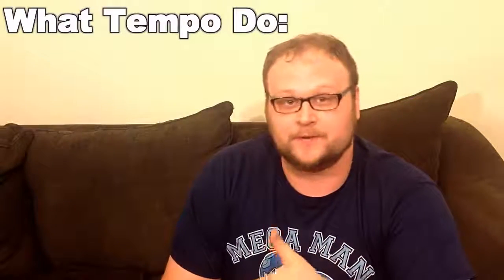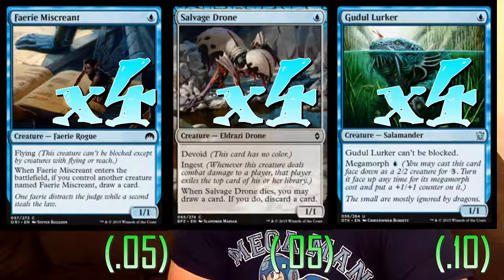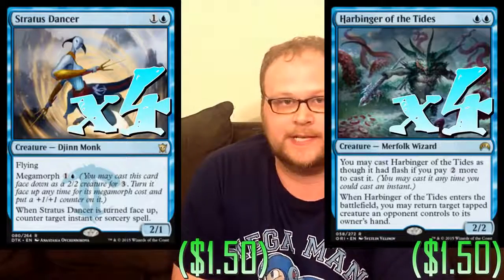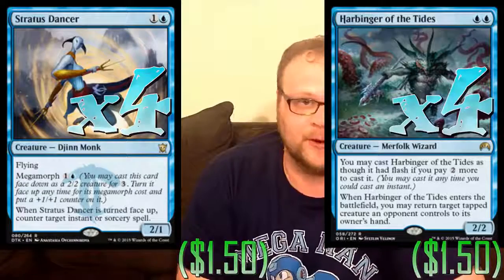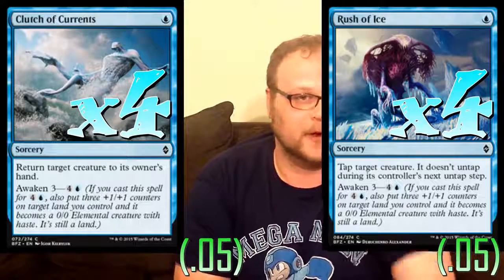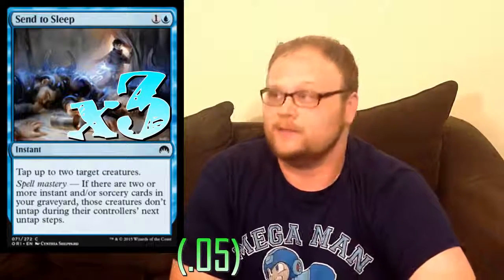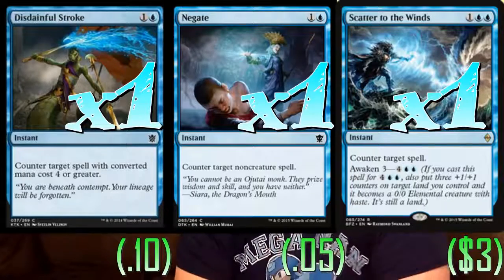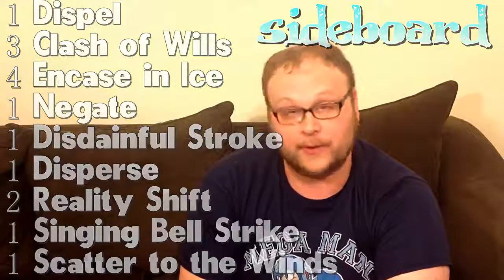Mtg new | MTG Budget Deck Tech: $20 Mono-Blue Tempo in Battle for Zendikar Standard!